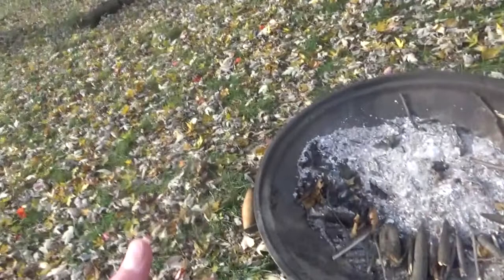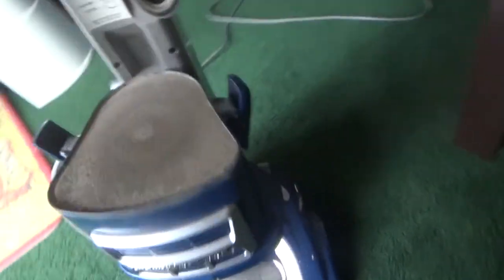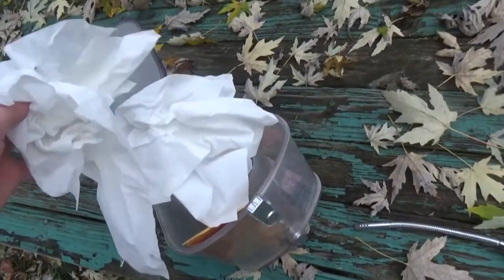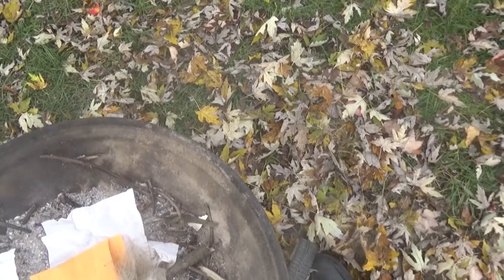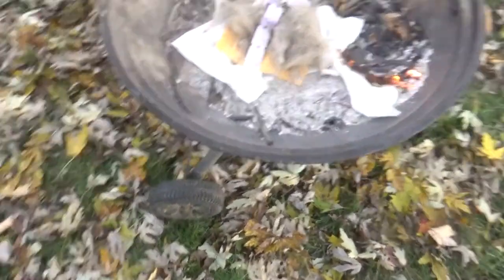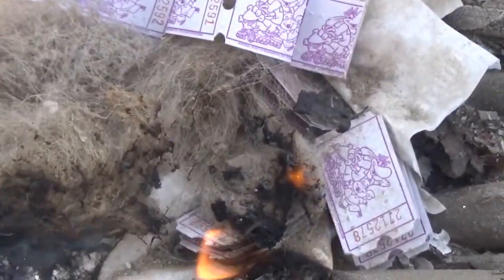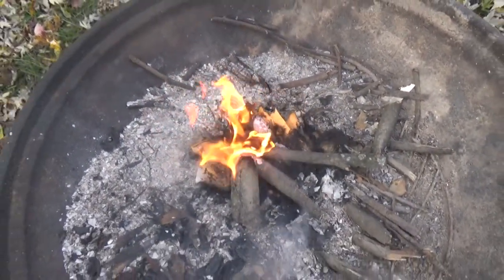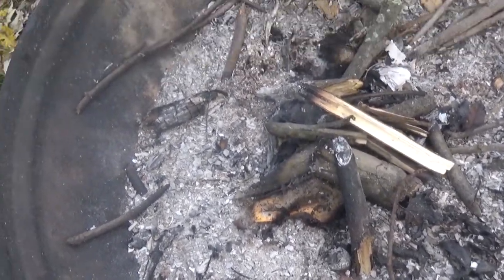What Happens If You Take The Dust Out Of a Vacuum Cleaner and light It On Fire??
Today I empty a vacuum cleaner into my fire pit and try to light it on fire.  I hope you enjoy the video.